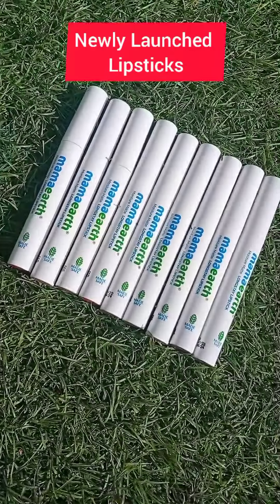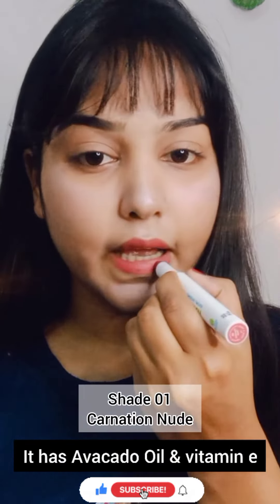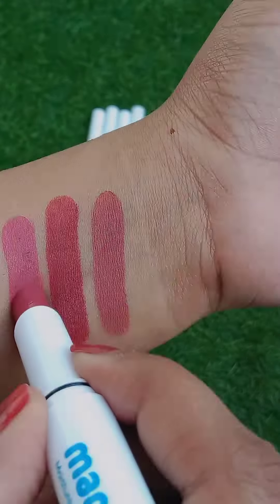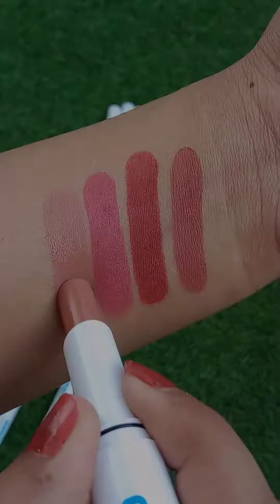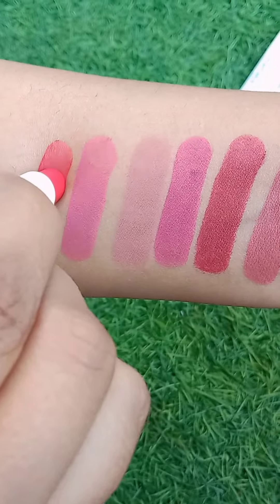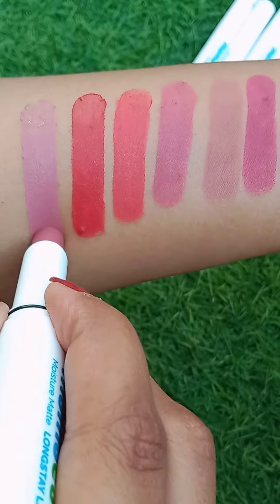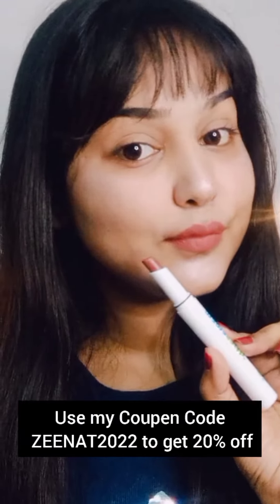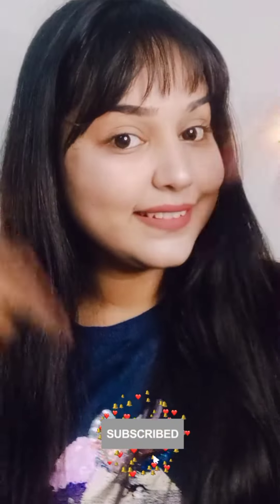Mamaearth Moisture Matte Long stay Lipstick Review| mamaearth lipstick shades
Available on
Mamaearth Website, Nykaa, Amazon, Purplle, Mamaearth app

If you purchase from their website they will link your order to a tree they plant.

About Meh !!
Guys I make videos on Skincare,Makeup,hacks,diy, hairstyles,fashion,lifestyle,hauls and much more.So if you are new to my channel then make sure subscribe because it's free 😉 and don't forget to press the bell icon 🔔  so that whenever I will upload next video you will get notified also give me some suggestions in the comment box for the next video.
Thanks ❤

All the Content and Images in this Channel belong to me and are protected under Copyright law. Don't Copy & Use any of my Content without my Permission.
Xoxo
Miss Zeenat

mamaearth lipstick
mamaearth lipstick review
mamaearth lipstick shades
mamaearth moisture matte long stay lipstick
mamaearth liquid lipstick
mamaearth moisture matte lipstick
mamaearth lipstick price
mamaearth lip serum
mamaearth moisture matte long stay lipsticks
mamaearth moisture matte long stay lipstick review
mamaearth lip serum review
mamaearth
mamaearth lipstick swatches
mamaearth moisture matte lipstick review
mamaearth lipsticks